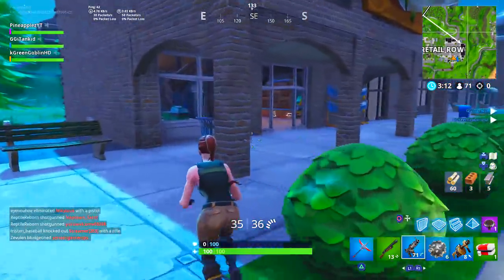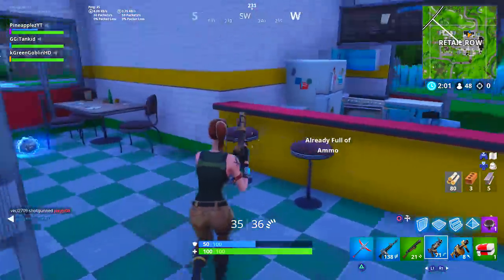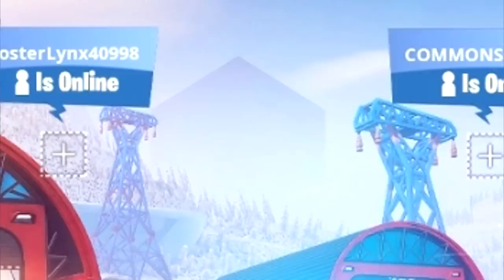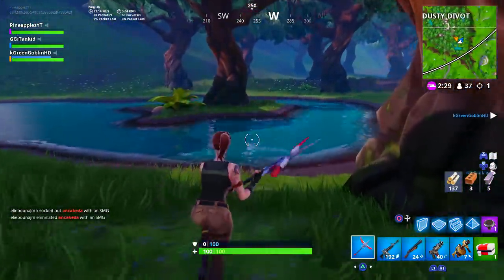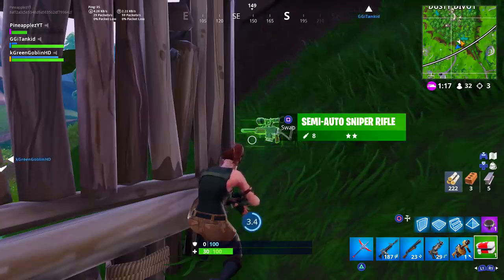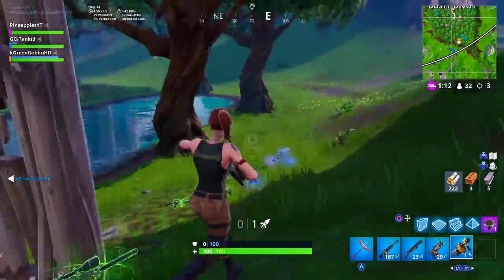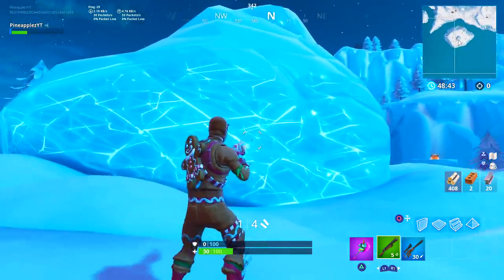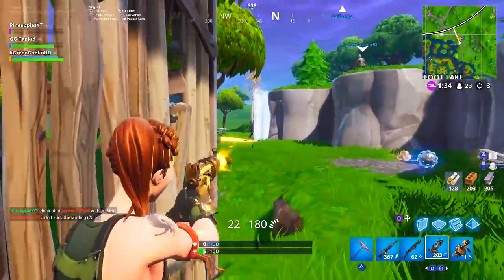FINALLY.. KEVIN HAS RETURNED!! (Fortnite: Battle Royale SECRETS)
IT'S ACTUALLY HAPPENING! 🚨🚨
This video is all about Kevin the Cube returning to the Fortnite map.  It's all but certain at this point.. check out the video for yourself!!

Thanks very much for all the support, it truly does mean the world to me! Every last inch of it encourages me to do more videos for you guys each and every day.